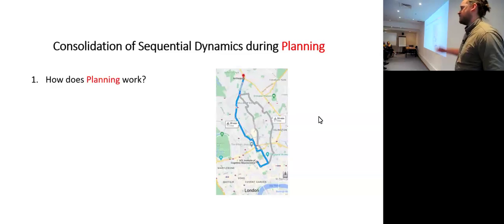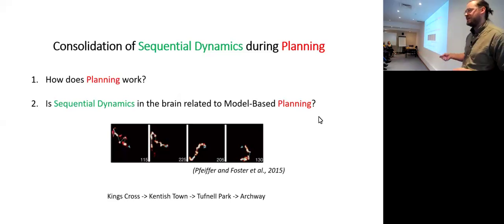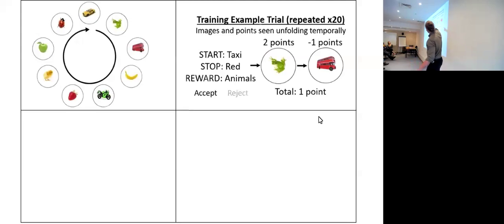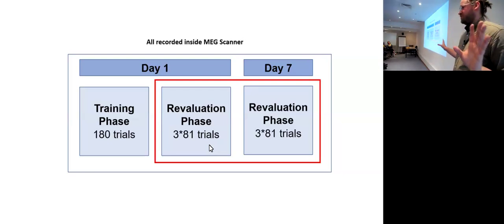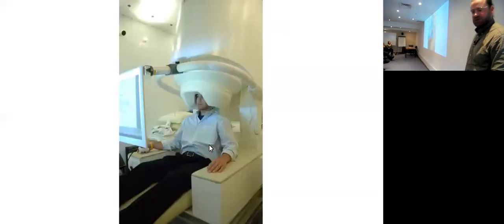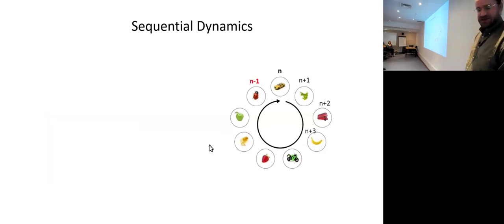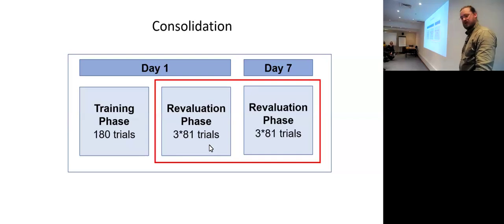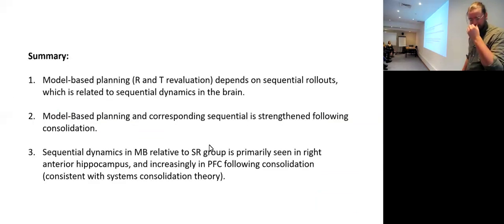Oliver Vikbladh, Brain Meeting, FIL, UCL, 16/02/24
Consolidation of Sequential Planning
Oliver Vikbladh, Evan Russek, Neil Burgess

Thriving in changing environments requires the capacity to evaluate novel courses of action. This ability is hypothesized to depend on sequential planning via step-by-step simulations of the future, using cognitive maps or schemas of task contingencies. However, it is still unclear if, how and where in the brain such flexible planning is enacted. In parallel, it is thought that consolidation transforms memory representations over time to promote adaptive behaviour. Here, we hypothesize that consolidation strengthens cognitive maps of task contingencies used for simulation during sequential planning. To test this, we developed a novel behavioural task and a new multivariate method for analysis of magnetoencephalography (MEG) data. Using choice and reaction time data we dissociated flexible sequential planning from alternative non-sequential strategies, and identified this behaviour with robust neural markers of step-by-step simulation, localized to the anterior medial temporal lobe. Retesting a week later we showed that consolidation enhanced sequential planning and strengthened markers of sequential simulation in the prefrontal cortex, consistent with systems consolidation theory. By revealing that consolidation improves future simulations for flexible planning we open up a new frontier for the investigation of the functional interactions between memory and decision-making.